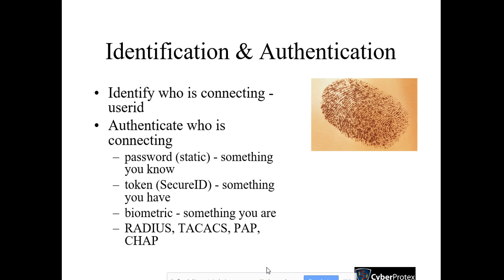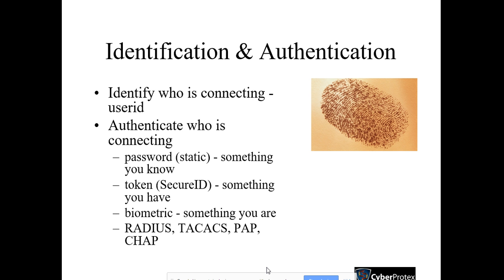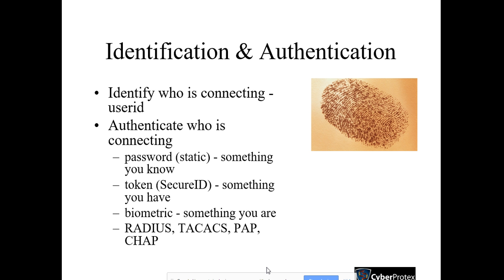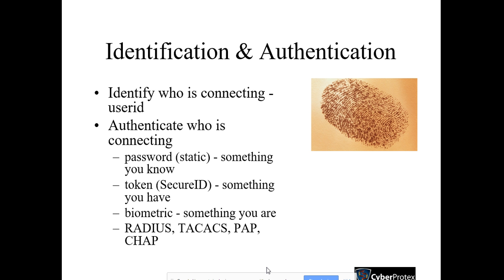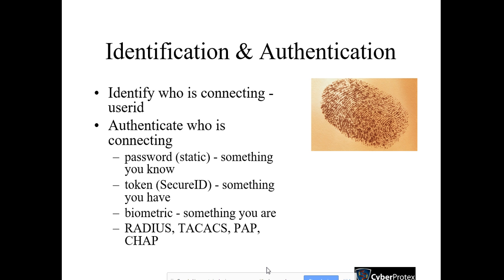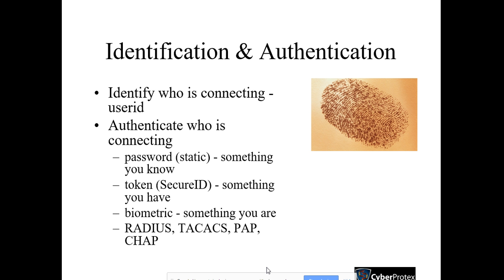Identification and Authentication